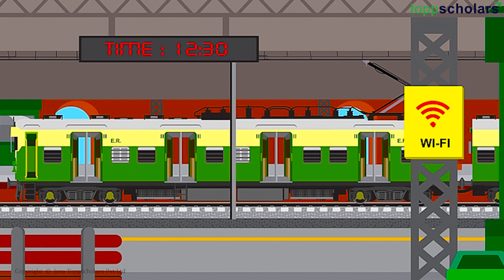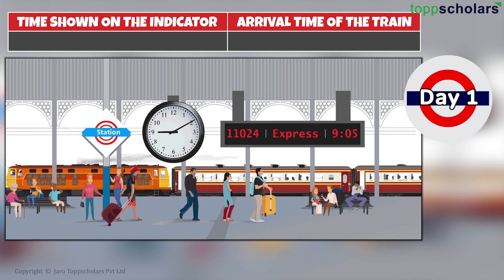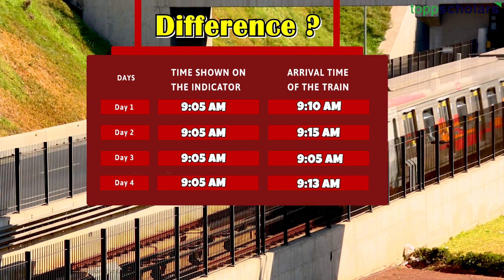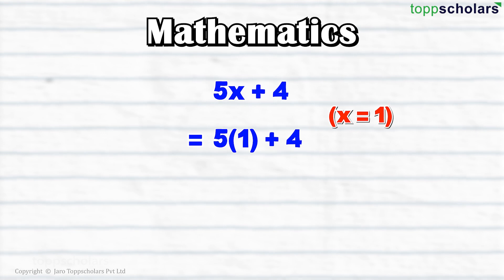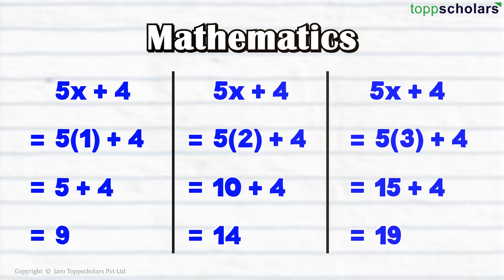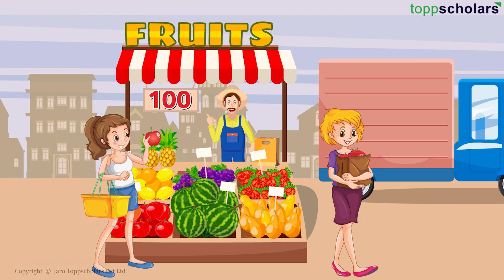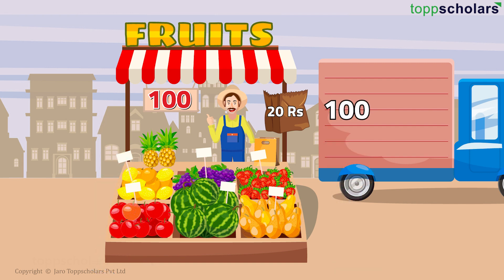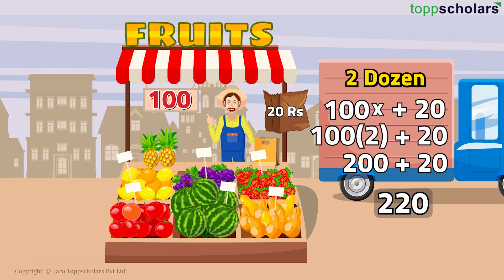Easy Math Tricks: Real-Life Examples of Constants and Variables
In this video, we'll dive into the world of constants and variables, using real-life examples to understand these mathematical concepts. Get ready to learn some cool math tricks along the way!